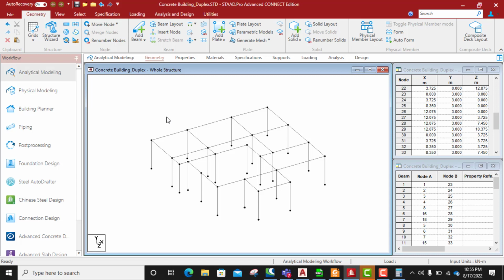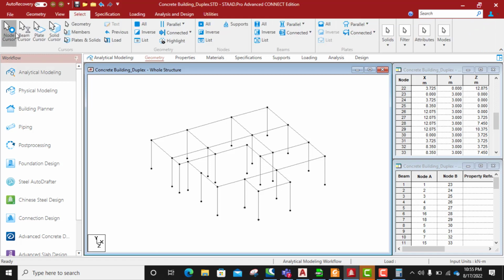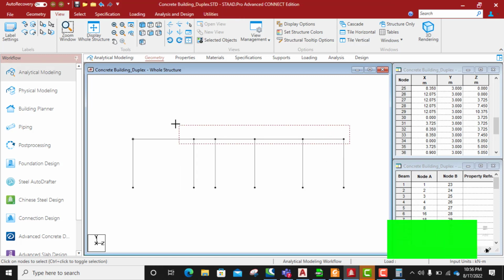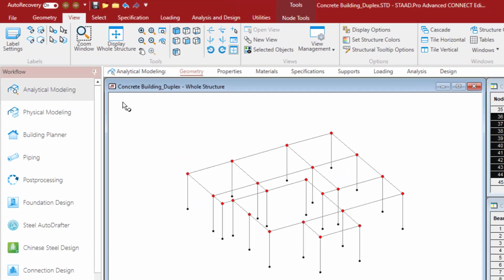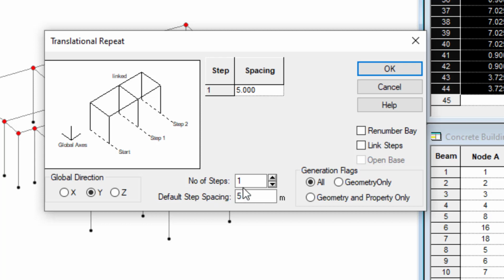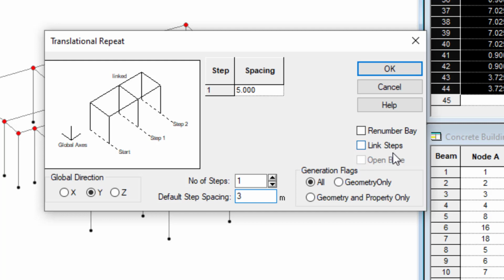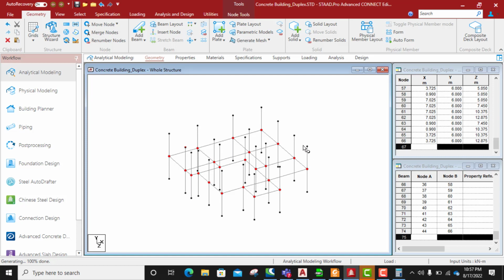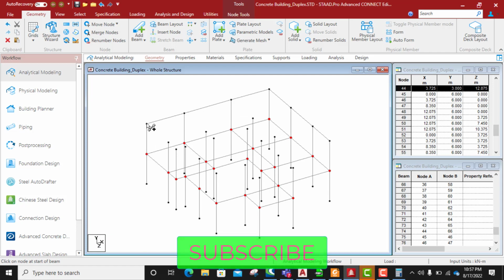Reinforced Concrete Design - Translational Repeat in Staad.Pro Connect Advanced edition.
In this video, you will learn how to use Translational repeat in Staad.Pro Connect Advanced Edition.